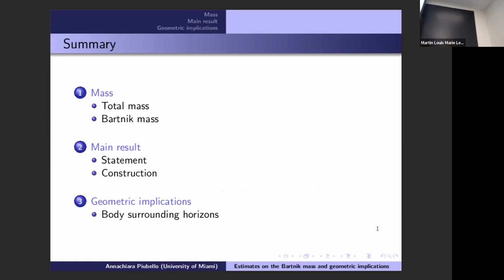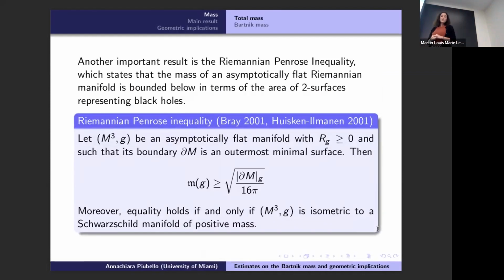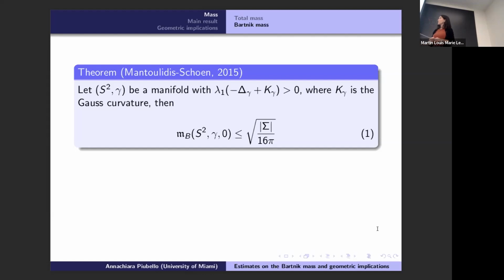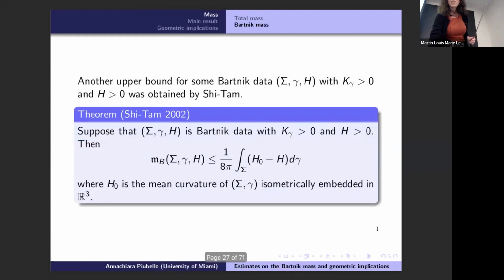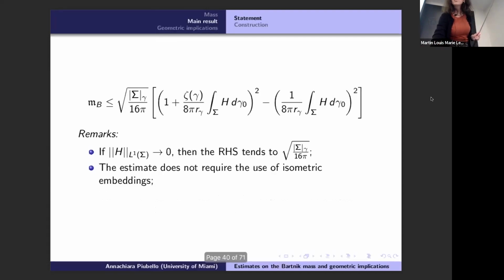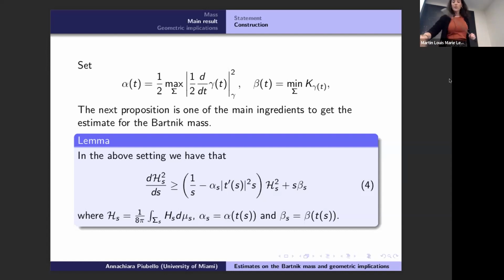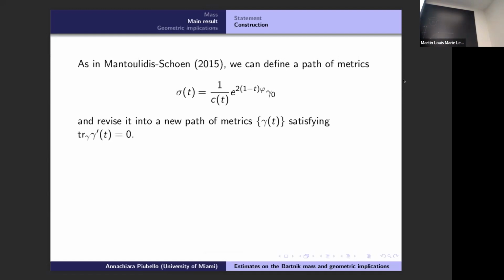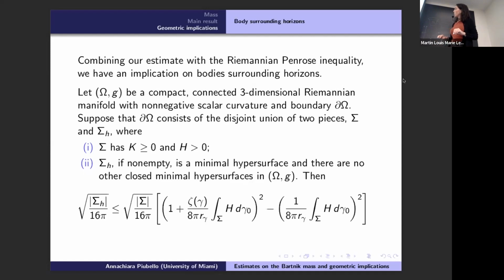Annachiara Piubello | Estimates on the Bartnik mass and their geometric implications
General Relativity Workshop  5/2/2022

Speaker: Annachiara Piubello

Title: Estimates on the Bartnik mass and their geometric implications

Abstract: In this talk, we will discuss some recent estimates on the Bartnik mass for data with non-negative Gauss curvature and positive mean curvature. In particular, if the metric is round the estimate reduces to an estimate found by Miao and if the total mean curvature approaches 0, the estimate tends to 1/2 the area radius, which is the bound found by Mantoulidis and Schoen in the blackhole horizon case. We will then discuss some geometric implications. This is joint work with Pengzi Miao.